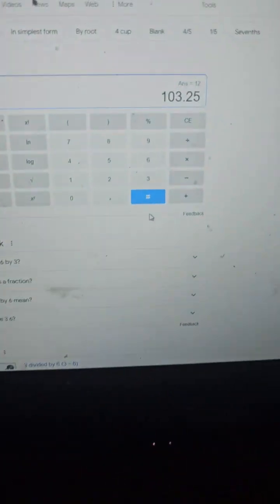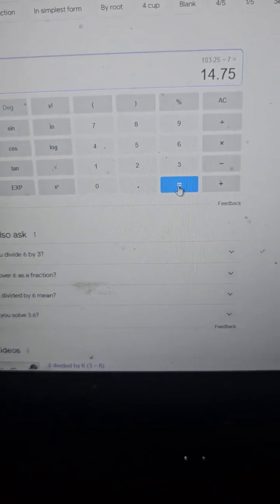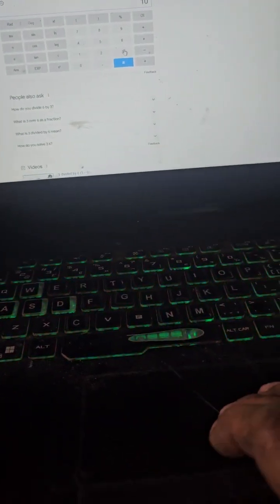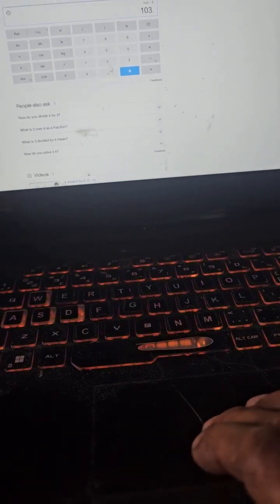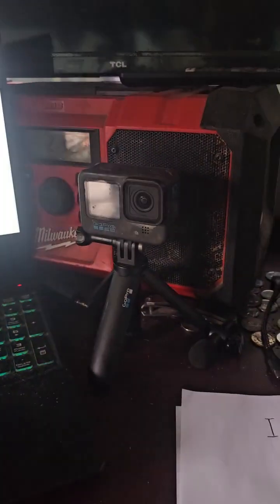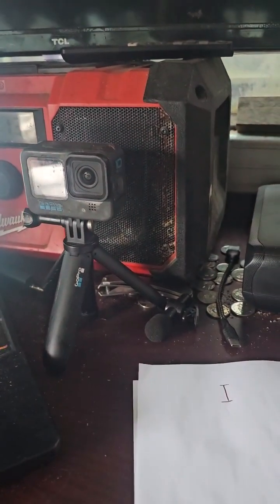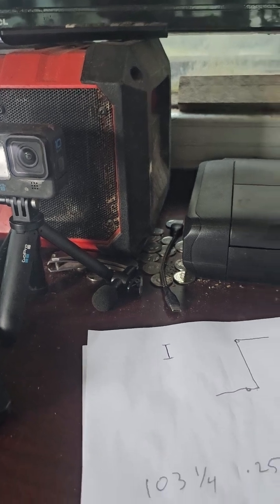Stair case step rise math made easy